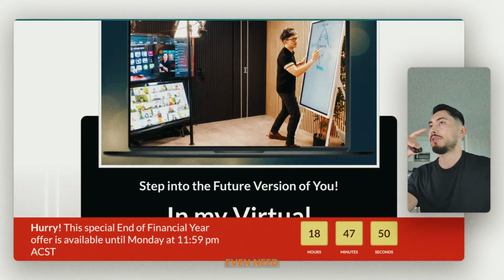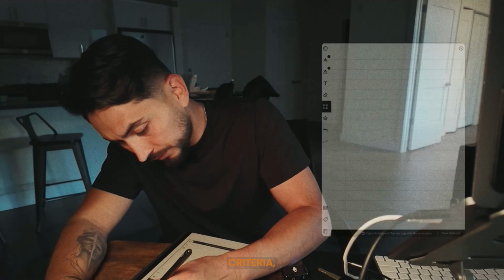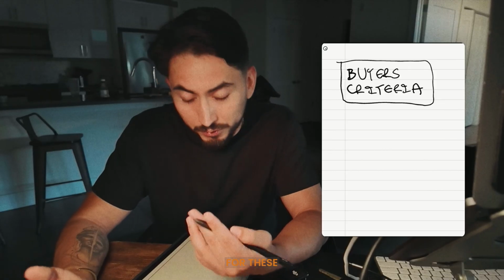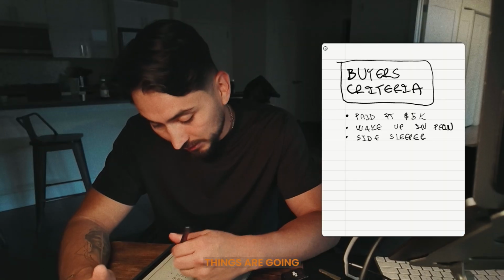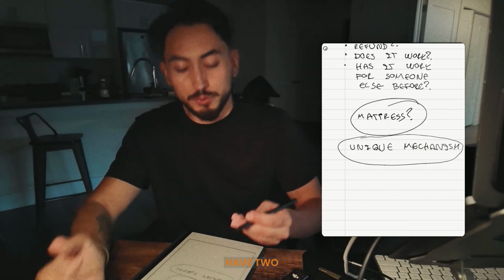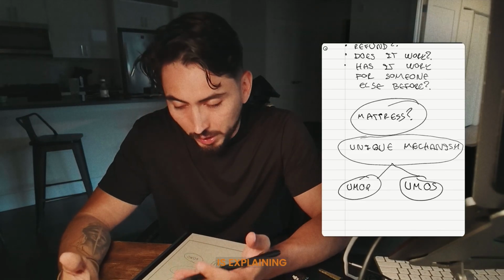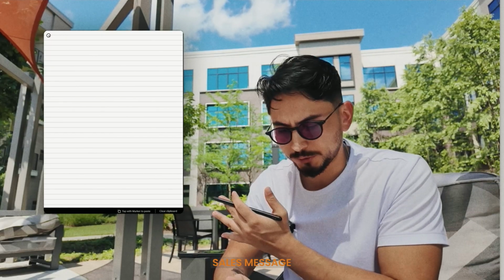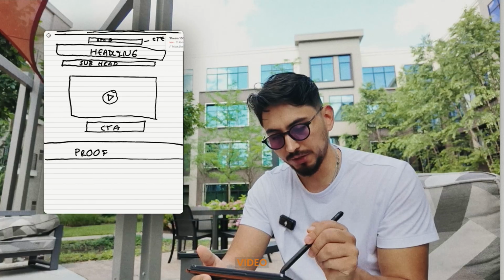how to actually write a landing page